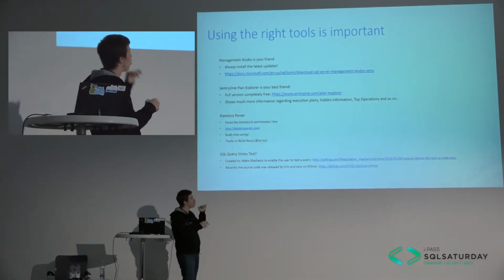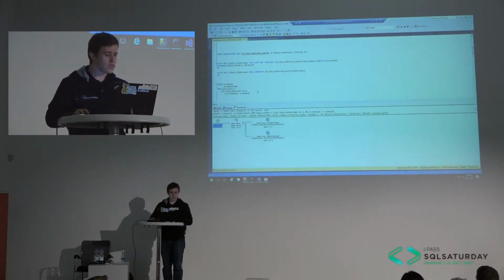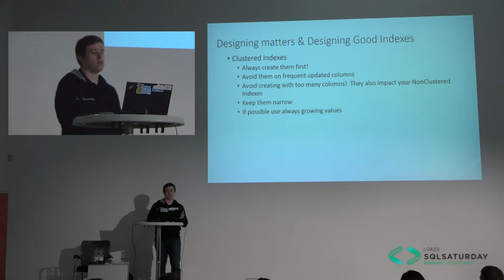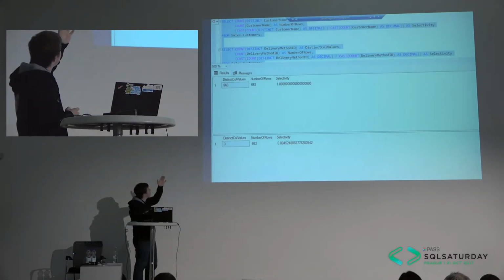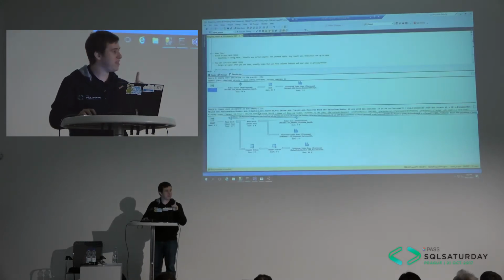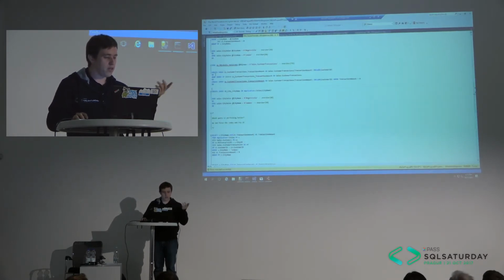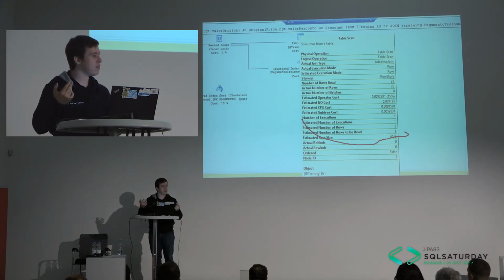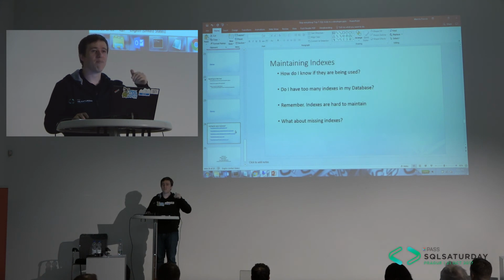Marcos Freccia - Stop everything! Top T-SQL tricks to a Developer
Writing a better code is always a difficult challenge. In this session we are going to investigate some common issues and learn new tips that will help you to be a better developer and then help the DBA keep his databases safer.